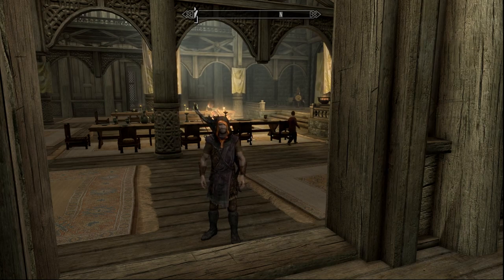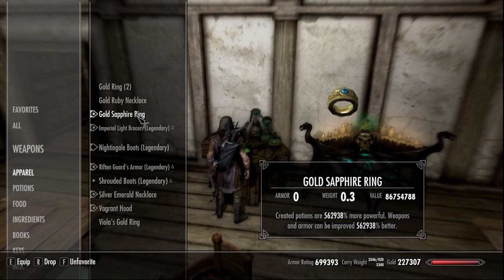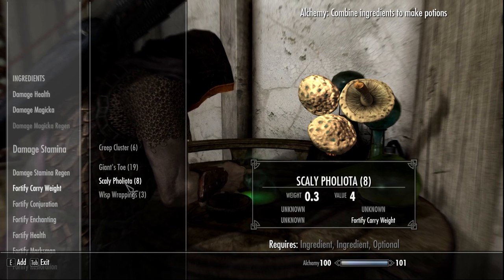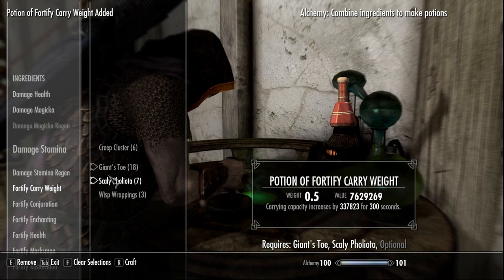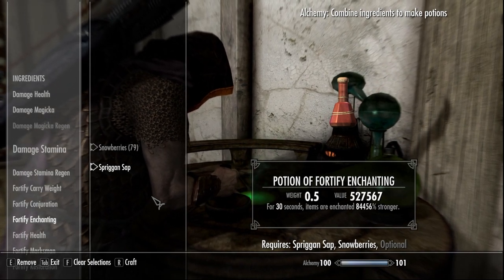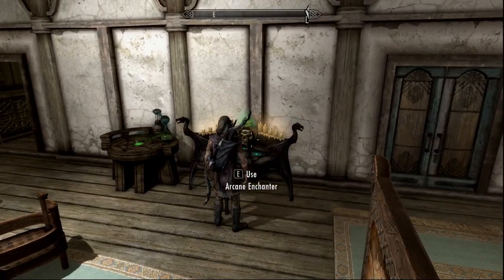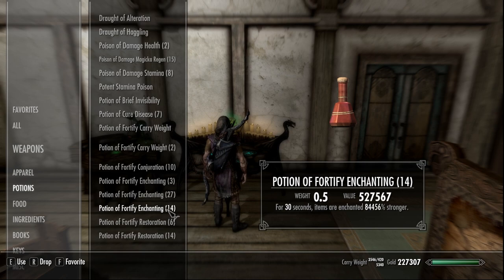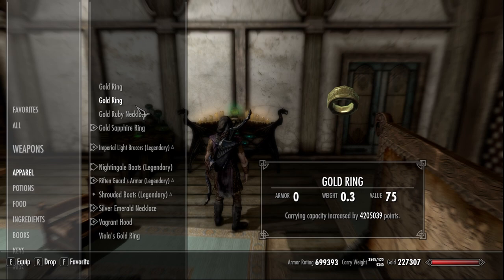SKYRIM CARRY WEIGHT GLITCH 2023 STILL WORKS, BECOME STRONGER THAN THE HULK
Welcome back to the channel in todays video I will show you how to become Hulk strong and carry everything and anything never drop all that good wanted heavy loot again.

Use your super powerful enchanted potion ring for both steps 1&2

method 1.
fortify carry weight potion
-wisp wrappings
-scaly pholiota
-creep cluster root
-giant's toe

method 2.
fortify enchanting potion
-ancestor moth wing
-blue butter fly win
-chaurus hunter antennae
-hagraven claw
-snow berries
-spawn ash
-spriggan sap